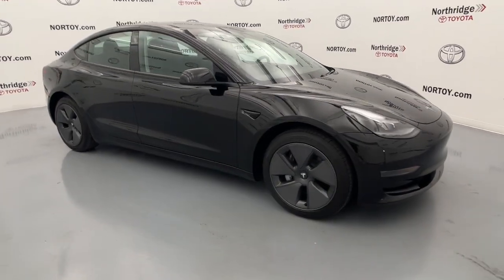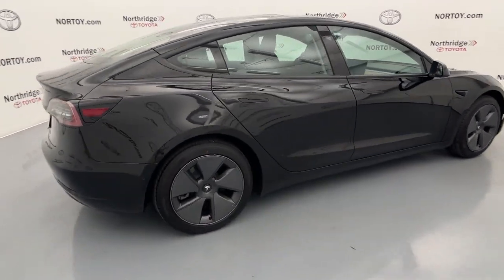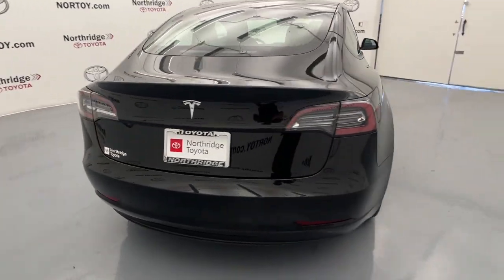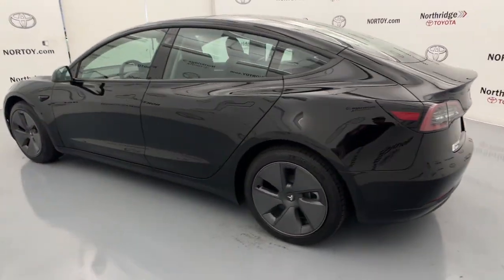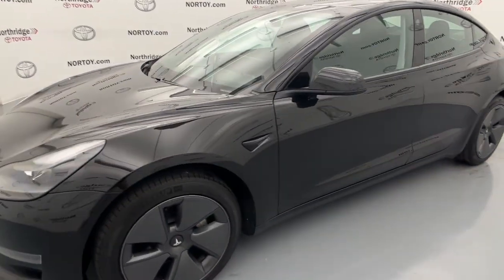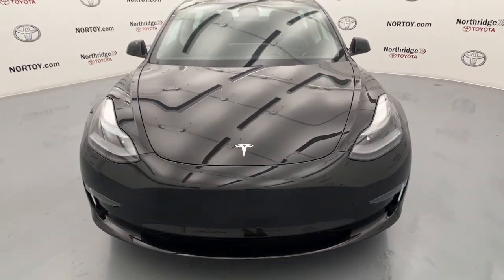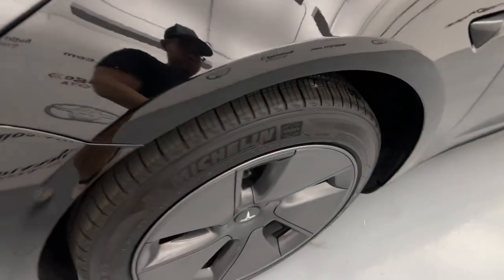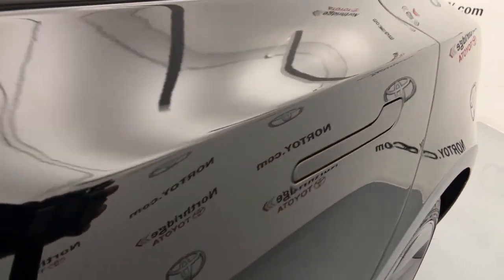2021 Tesla Model_3 Northridge, Woodland Hills, CA P70169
Solid Black Used 2021 Tesla Model_3 available in Northridge, California at Northridge Toyota. Servicing the Woodland Hills, CA area.
2021 Tesla Model_3 Standard Range Plus - Stock#: P70169 - VIN#: 5YJ3E1EA3MF068838

Northridge Toyota
19550 Nordhoff St

Model 3 Standard Range Plus Electric ZEV 271hp. 150/133 City/Highway MPGbrbrbrAnd at Northridge Toyota our approach to pricing cars online is to give you a Professional Toyota Dealership Experience without the need for lengthy negotiating. We price our cars at or below the local market using an intuitive 3rd party software product insuring our cars are priced to be seen online and to be purchased! All without wasting your time or ours. Still family owned and operated Northridge Toyota will exceed your buying expectations. Come in and see for yourself why Northridge Toyota is the best in the S. F. Valley!
2-stage unlocking doors,4-Wheel Disc Brakes,8 Speakers,ABS (4-wheel),ABS brakes,Adaptive cruise control,Adaptive stop and go cruise control (fully automated),Air Conditioning,Air filtration,Airbag deactivation (occupant sensing passenger),Alloy wheels,Ambient lighting,Antenna type (element),Anti-theft system (alarm),Anti-theft system (engine immobilizer),Anti-theft system (perimeter alarm),Armrests (rear center with cupholders),Armrests (rear folding),Auto High-beam Headlights,Auto-dimming Rear-View mirror,Auto-dimming door mirrors,Automatic emergency braking (front pedestrian),Automatic emergency braking (front),Automatic hazard warning lights,Automatic temperature control,Axle ratio (9.00),Blind spot safety (sensor/alert),Body side reinforcements (side impact door beams),Brake assist,Braking assist,Bumpers: body-color,Camera system (front),Camera system (rearview),Cargo area light,Cargo cover (hard),Center console (front console with armrest and storage),Center console trim (leatherette),Child safety door locks,Child seat anchors (LATCH system),Clock,Compass,Crumple zones (front),Cupholders (front),Cupholders (rear),Dash camera (front recording),Dash camera (rear recording),Dash camera (side recording),Daytime running lights (LED),Delay-off headlights,Digital odometer,Door handle color (chrome),Door trim (faux suede),Drive mode selector,Driver door bin,Driver information system,Driver seat (heated),Driver seat power adjustments (12),Driver seat power adjustments (4-way power lumbar),Driver seat power adjustments (height),Driver seat power adjustments (reclining),Driver vanity mirror,Dual front impact airbags,Dual front side impact airbags,EV battery capacity (50 kWh),Easy entry (power driver seat),Easy entry (power steering wheel),Electric Motor HP (201),Electric Motor Power Output (Kilowatts) (150),Electric Motor Torque (258),Electric charge cord (240 volt),Electric motor battery type (lithium ion),Electric motor charging time (240V) (10 hours),Electric motor miles per charge (267),Electronic Stability Control,Electronic brakeforce distribution,Electronic parking brake,Emergency interior trunk release,Emergency locking retractors (front),Emergency locking retractors (rear),Entertainment system,Exterior Parking Camera Rear,Exterior entry lights (approach lamps),External temperature display,Floor mat material (carpet),Floor material (cargo area carpet),Four wheel independent suspension,Front Bucket Seats,Front Center Armrest,Front air conditioning (automatic climate control),Front air conditioning zones (dual),Front airbags (dual),Front anti-roll bar,Front brake diameter (12.6),Front brake type (ventilated disc),Front brake width (0.98),Front bumper color (body-color),Front dual zone A/C,Front fog lights (LED),Front headrests (2),Front headrests (integrated),Front reading lights,Front seat type (bucket),Front seatbelts (3-point),Front shock type (twin-tube gas),Front spring type (coil),Front stabilizer bar,Front struts,Front suspension classification (independent),Front suspension type (double wishbone),Front wipers (rain sensing),Front wipers (speed sensitive),Front wipers (variable intermittent),Fuel economy display (range),Fully automatic headlights,Genuine wood dashboard insert,Grille color (black),Headlights (LED),Headlights (auto delay off),Headlights (auto high beam dimmer),Headlights (auto on/off),Headlights (self-leveling),Heated door mirrors,Heated front seats,Heated rear seats,Heated steering wheel,Hill holder control,Illuminated entry,Impact sensor (battery disconnect),Impact sensor (post-collision safety system),Infotainment screen size (15 in.),Interior accents (met